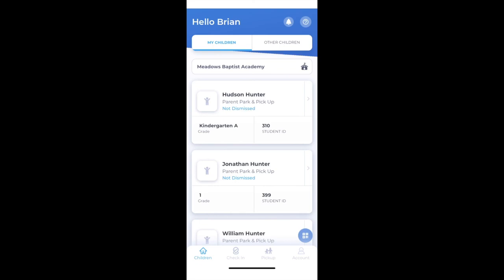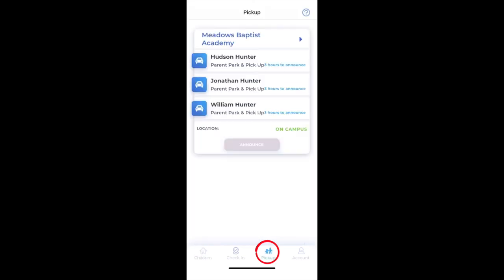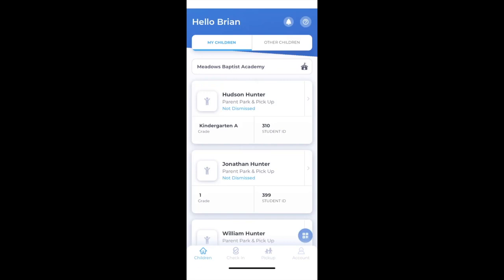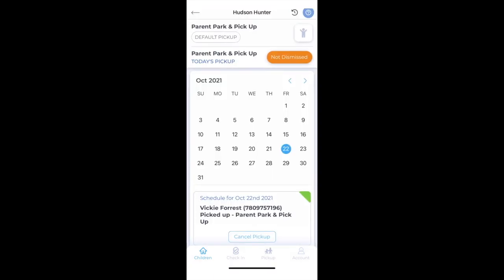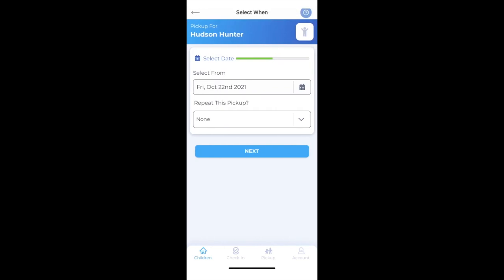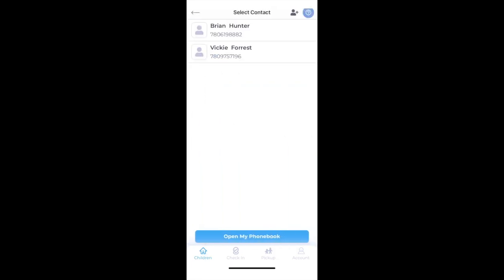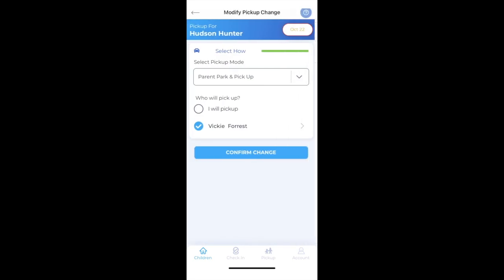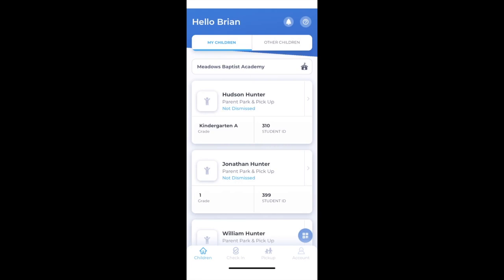PikMyKid Delegate Tutorial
Learn how to delegate pickup responsibilities to grandparents, nannies, and others.